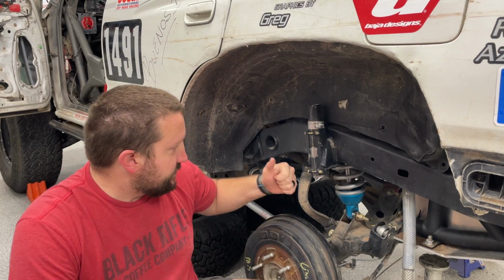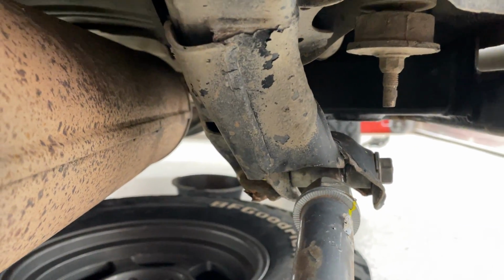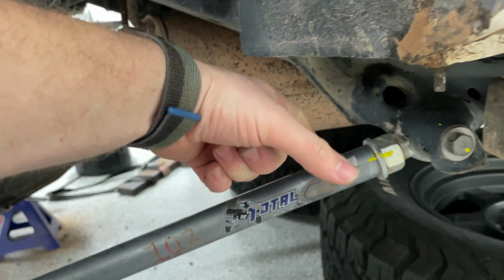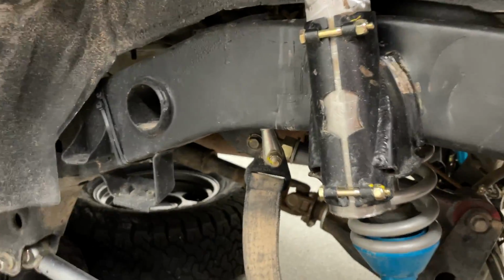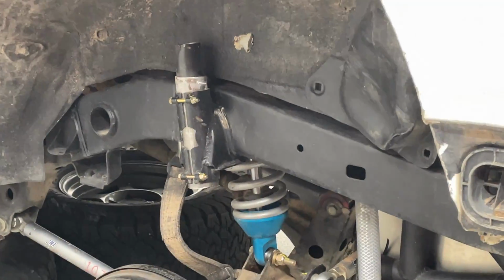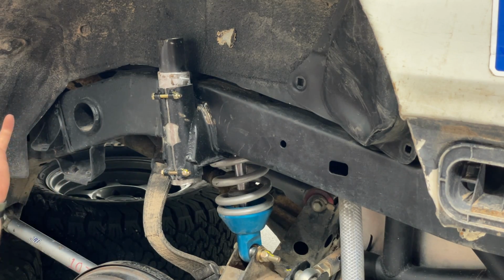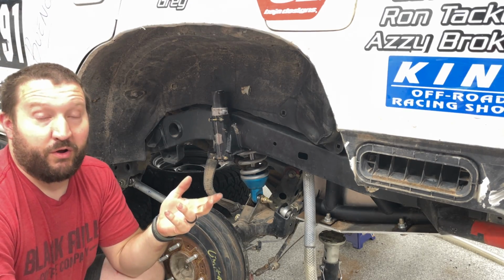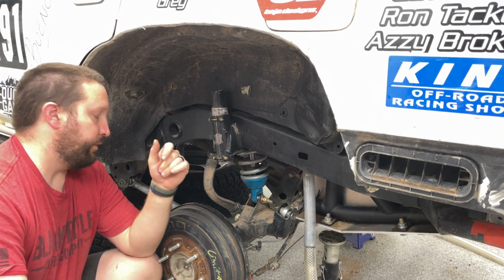How to fix a bent frame? Axle wrap and bent suspension mounts